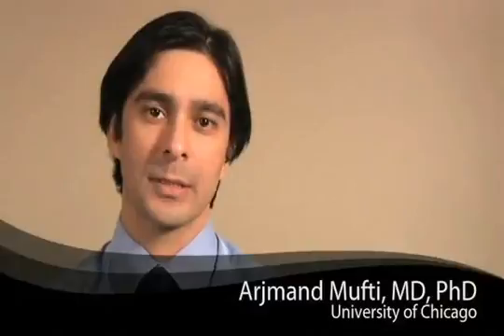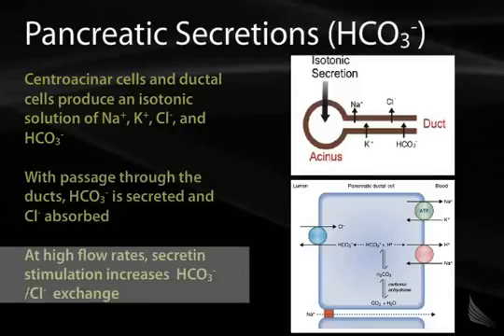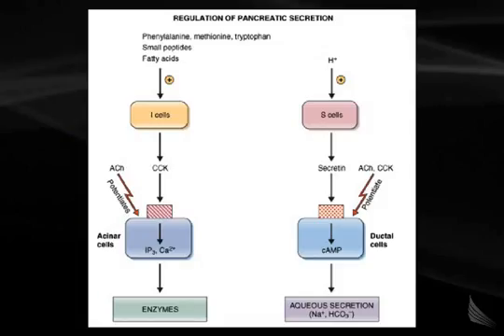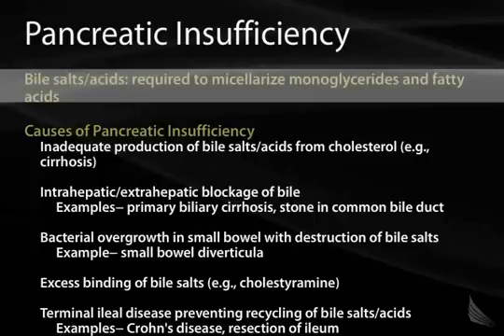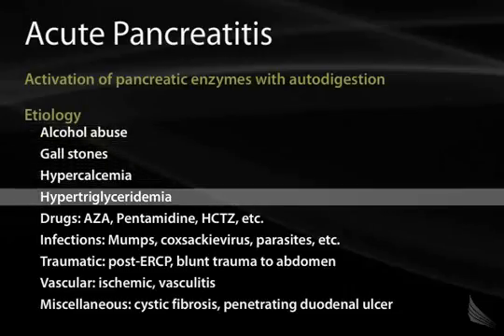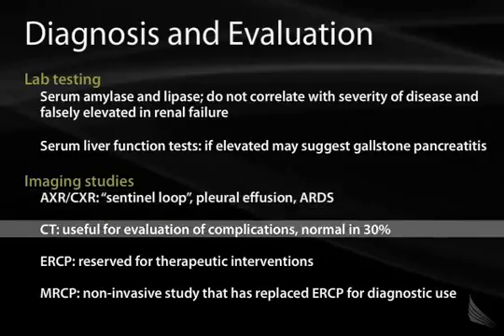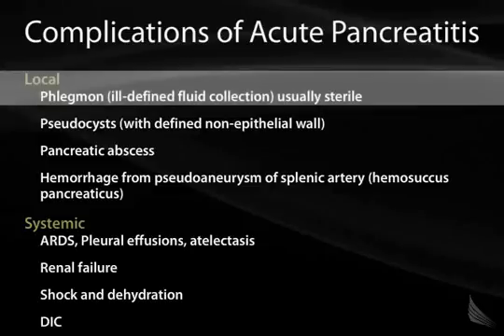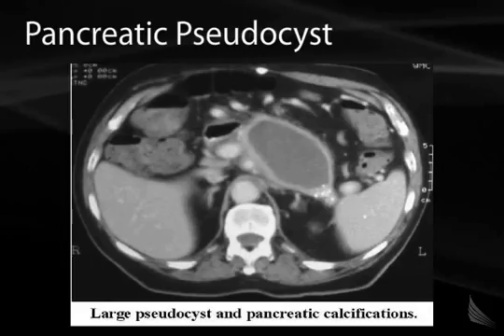56GI 07 Pancreas